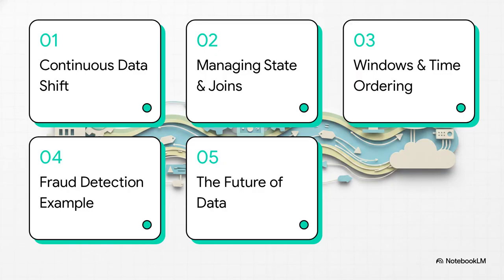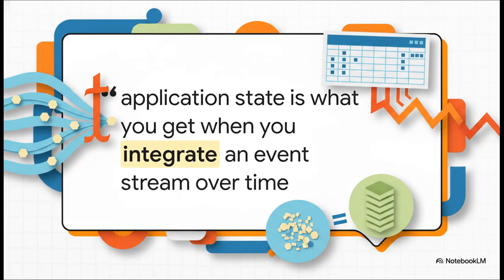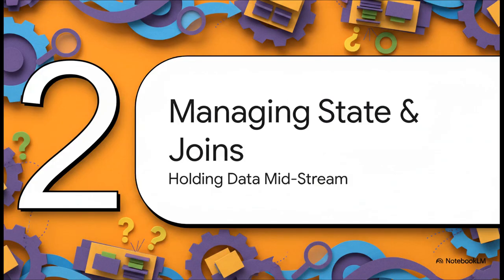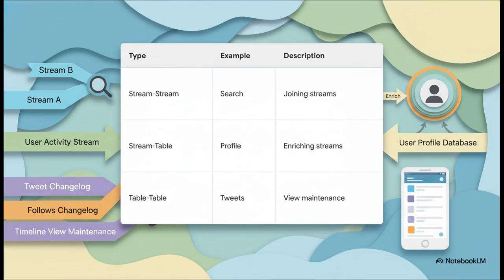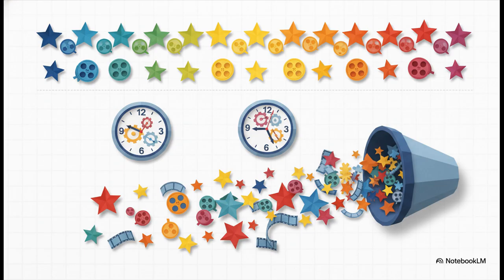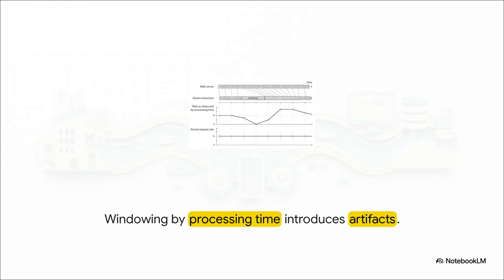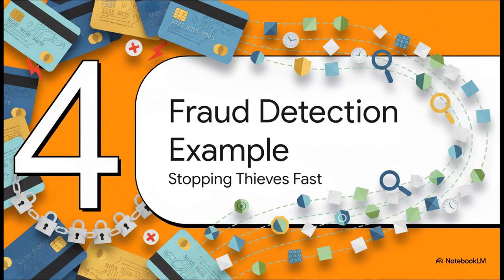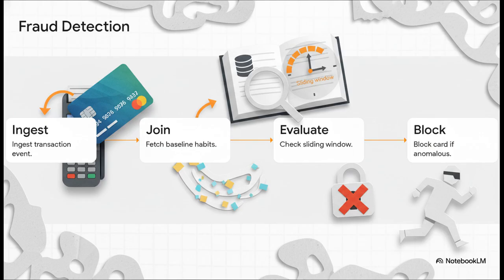Data Intensive Systems 43: Stream Processing Systems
Stream processing works with data as it arrives. This lesson introduces systems that continuously compute over streams of events.

Lesson 43 of 45 | Derived Data
Course: Data Intensive Systems